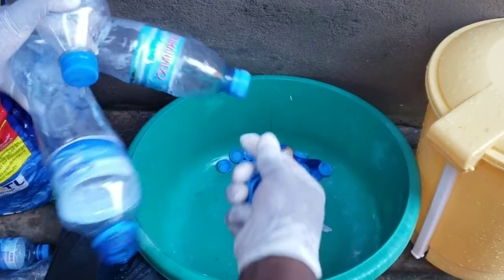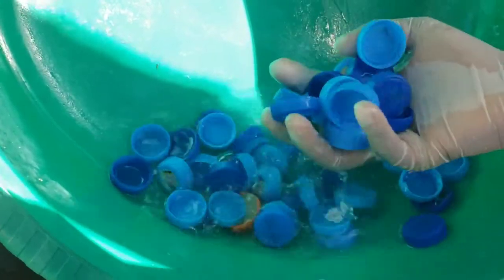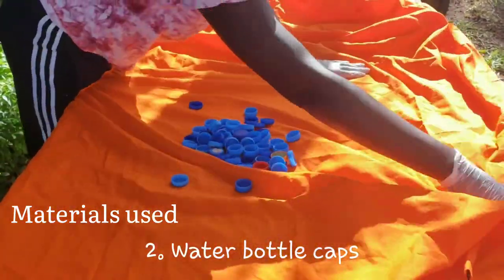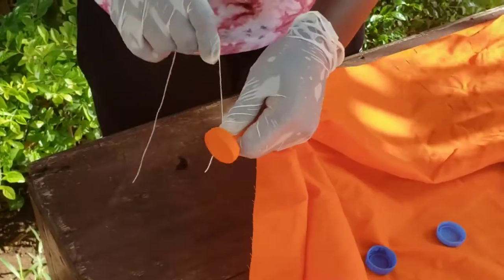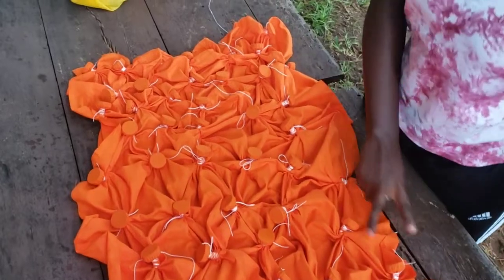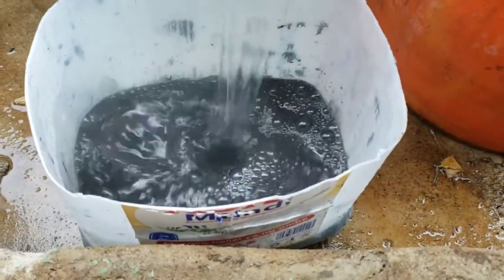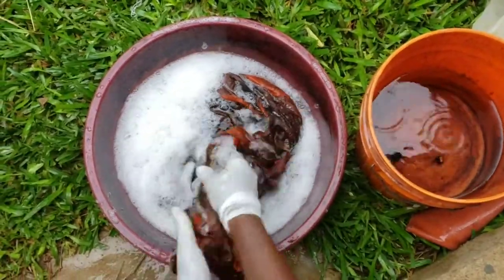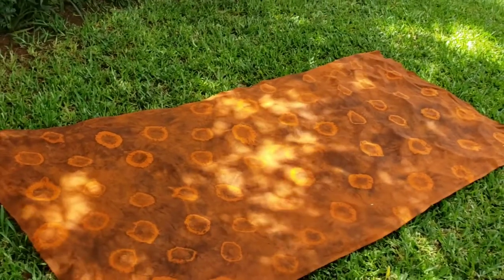Tie-dye pattern: using plastic bottle caps (invented by us)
Materials used
100% Cotton fabric (orange)
Plastic bottle caps
 Caustic soda
 Sodium hydrosulphate
Brown dye
Black dye
Hot Water